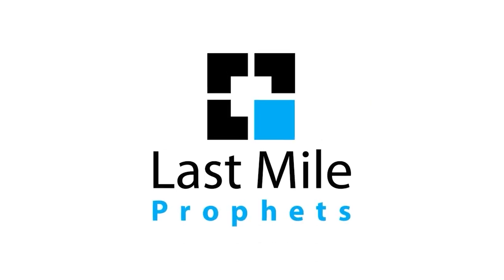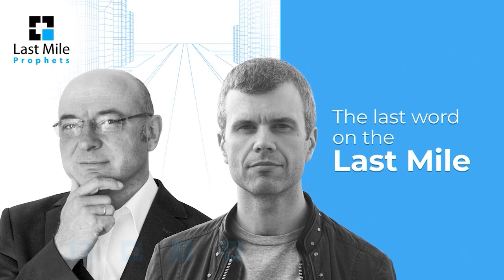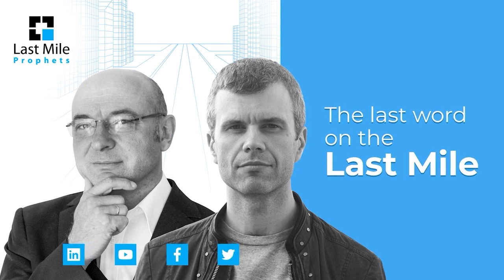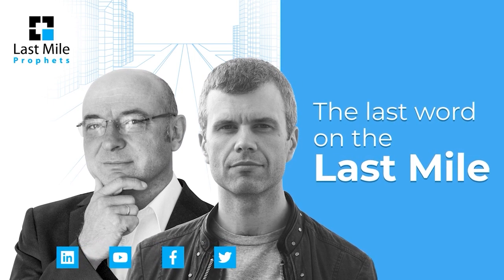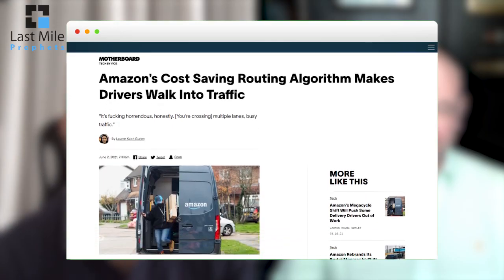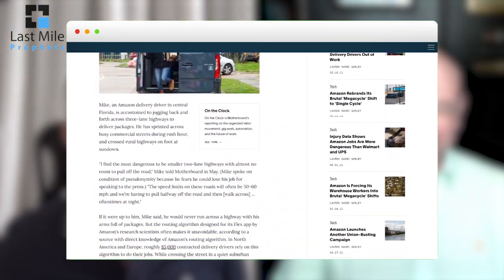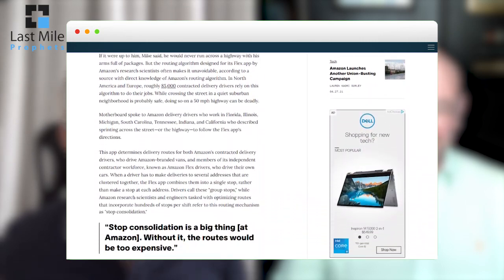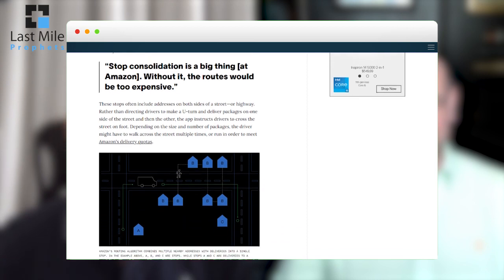Amazon's route optimisation algorithm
Is Amazon's route optimisation algorithm putting drivers in danger? Marek Różycki (Last Mile Experts) and Ian Kerr (Postal Hub Podcast) discuss:
- What route optimisation does for delivery networks
- Efficiency and safety
- UPS's ORION system
- Real-time data and offering time window delivery
- Amazon copping heat over safety in its DSP network
- How drivers can improve route optimisation data
- Multiple deliveries per stop
- Contract driver remuneration per delivery
- Parcel lockers?
- In-flight delivery changes